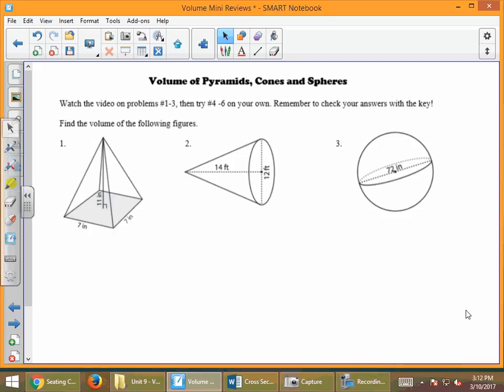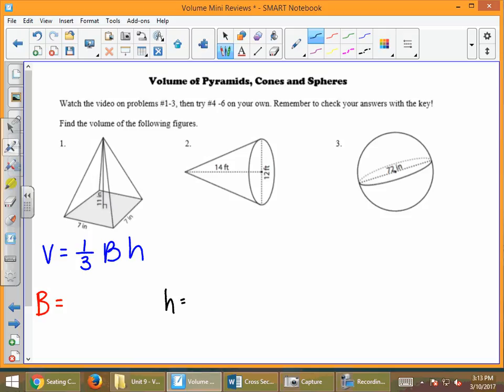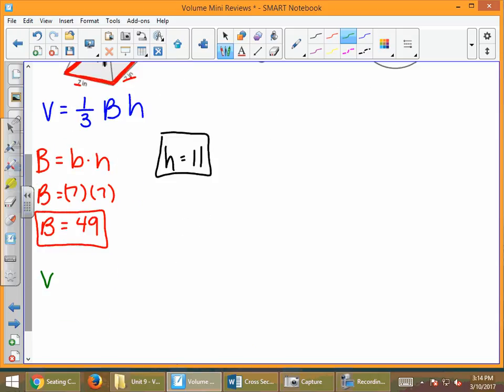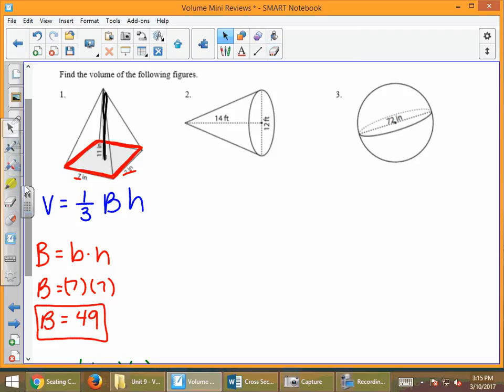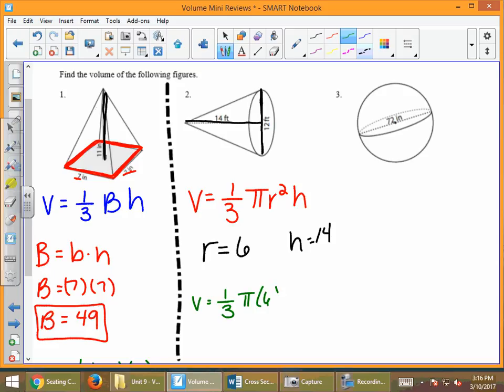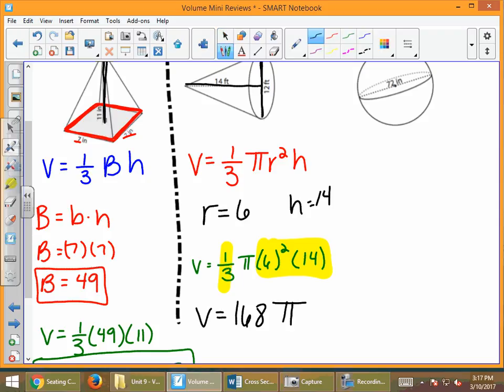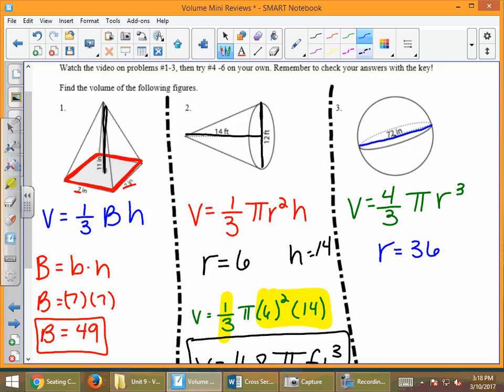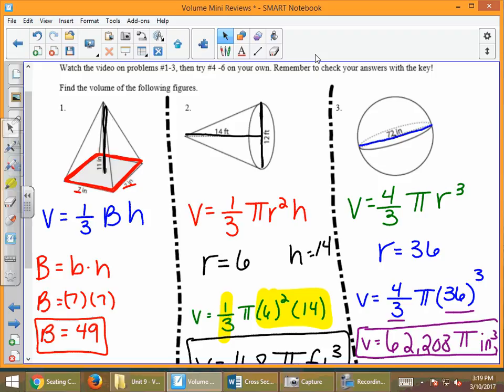Volume of Pyramids, Cones, and Spheres Extra Review